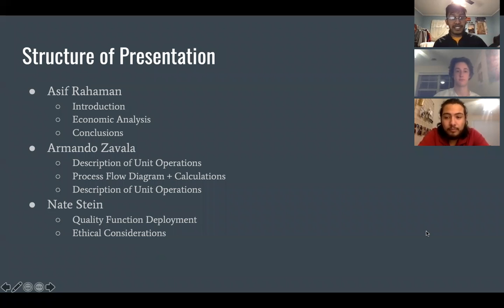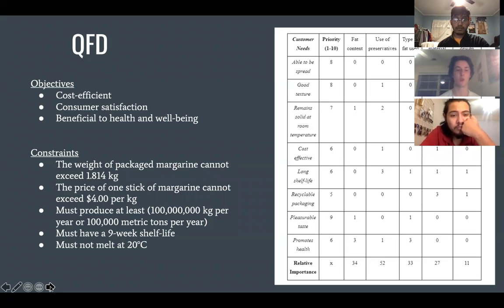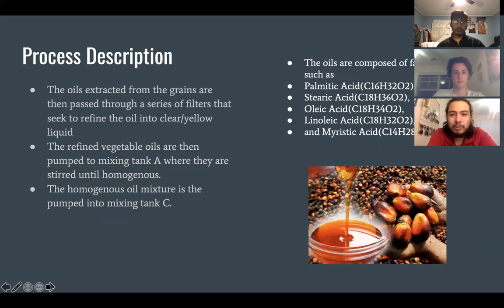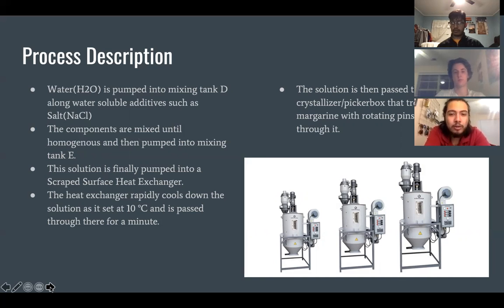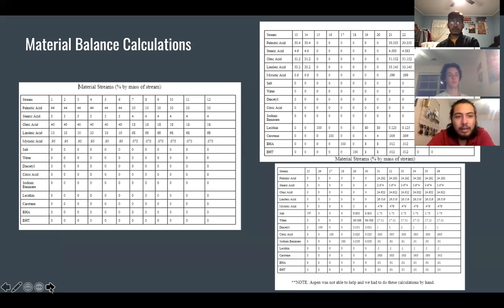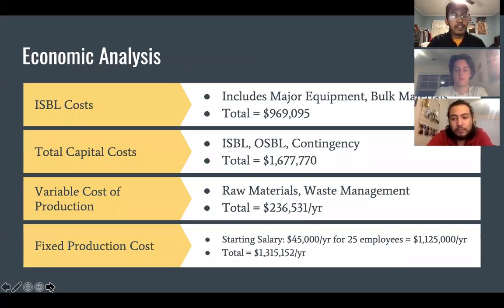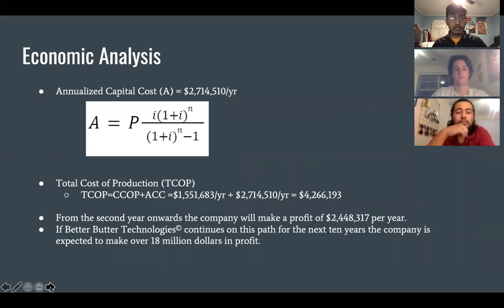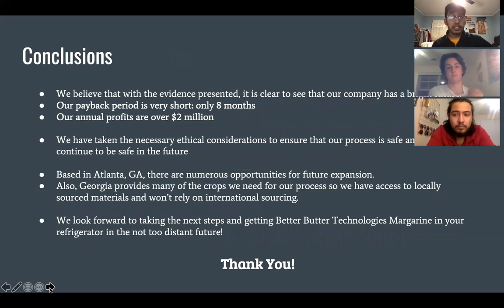Margarine Production: Better Butter Technologies (Group 3) BCHE2910Fall2020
Asif Rahaman
Nate Stein
Armando Zavala